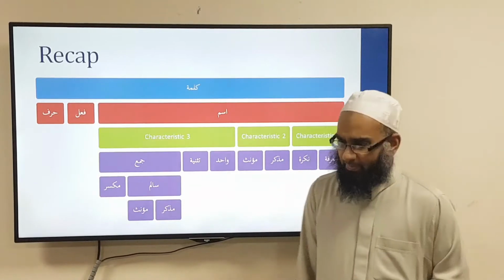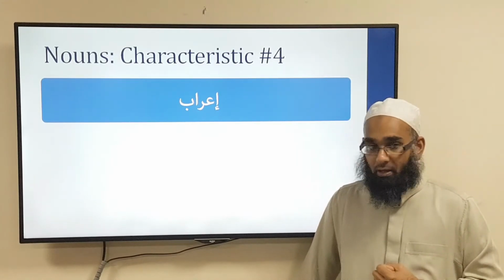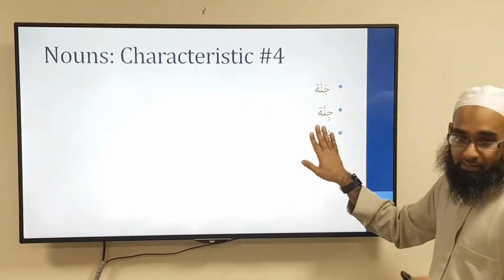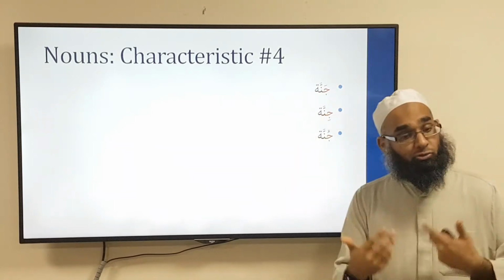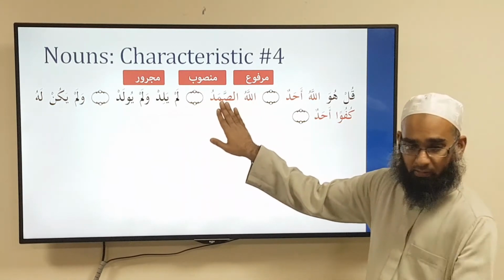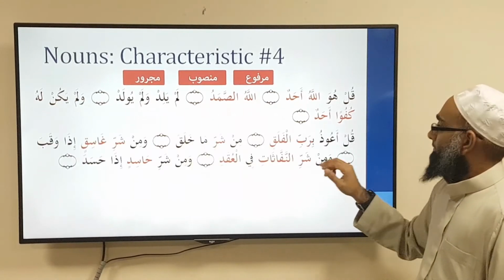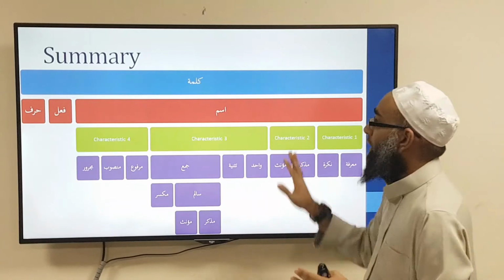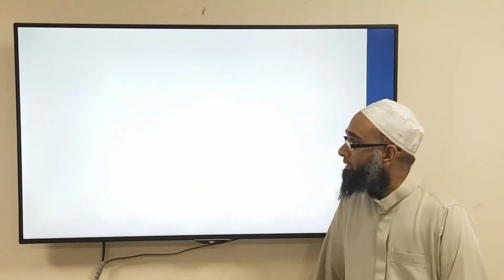First Steps To Understanding Nahw 7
Irab
إعراب